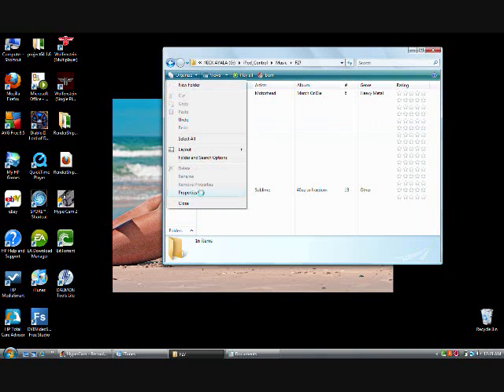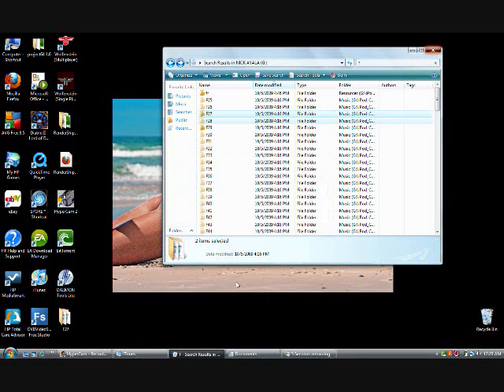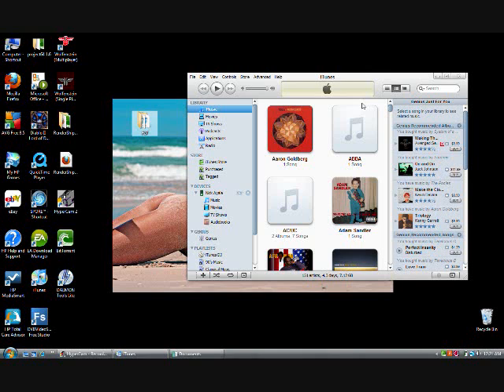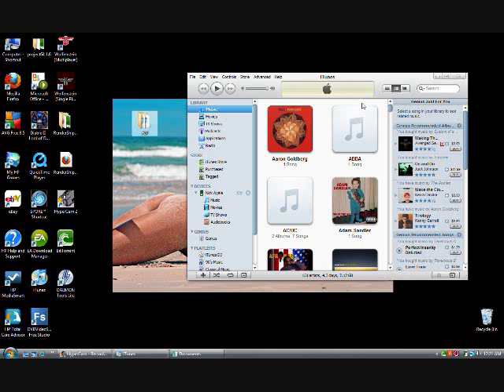How to transfer Music from your ipod to itunes on vista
this is a tutorial on how to find and move music from your ipod on to itunes using windows vista